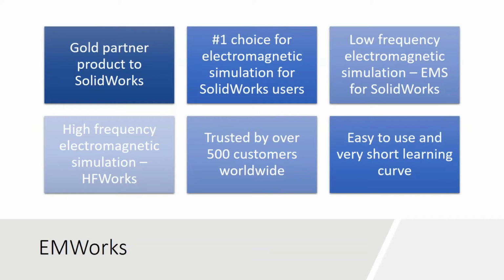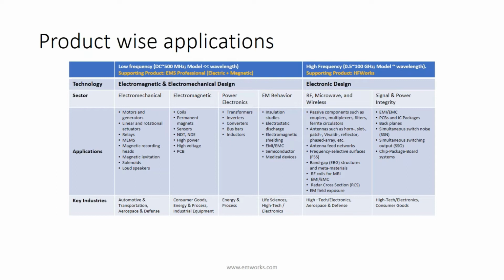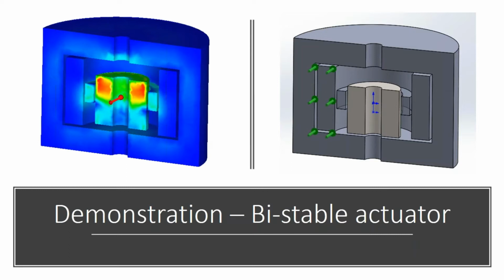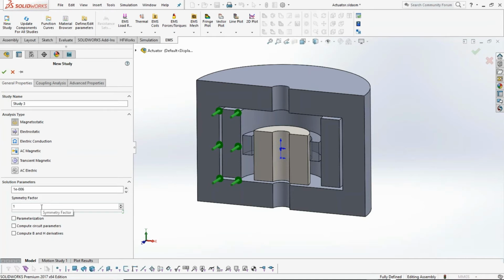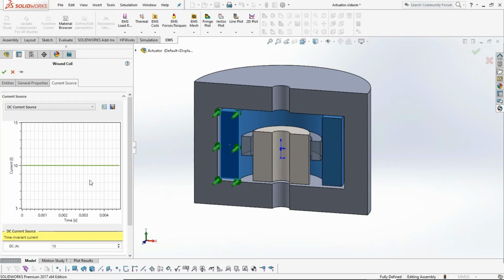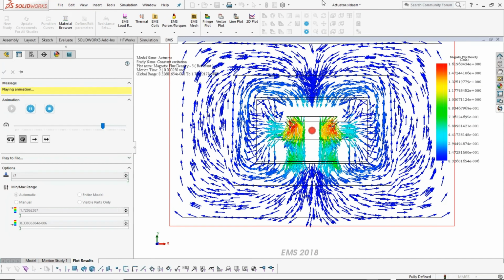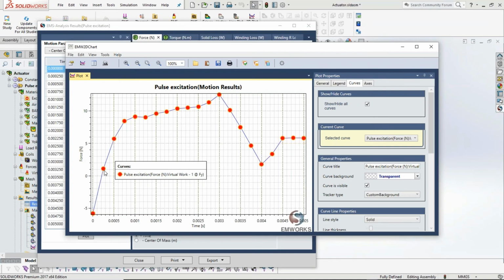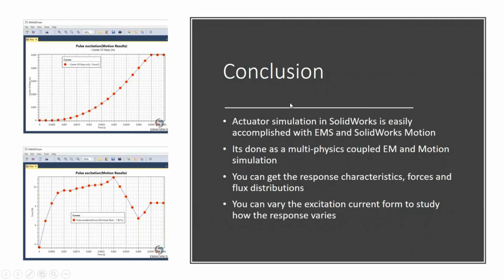[Webinar] - Simulation of Bistable Actuators inside SOLIDWORKS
Bistable actuators are widely used in aerospace, MEMS, biomedical and several applications which demand precision movements. Their design contains a permanent magnet and a coil arranged in such a manner that enables 2 stable positions of a ferromagnetic yoke.

In this webinar, a coupled EM and Motion simulation will be shown to measure the response characteristics of the movable yoke. Also, the holding forces at each stable position will be calculated. Based on the results, an effective excitation strategy can be adopted for the actuator.